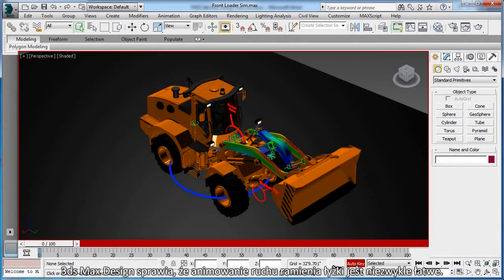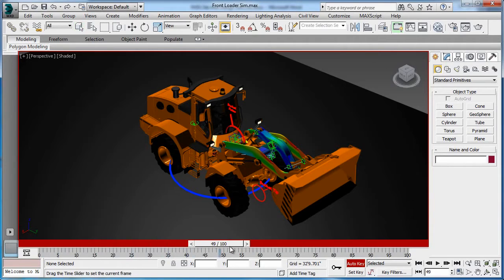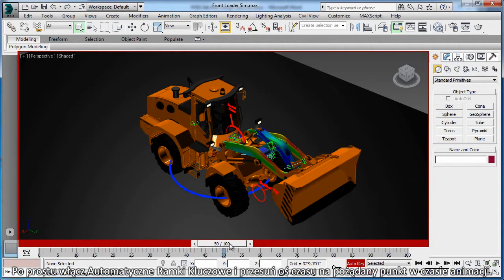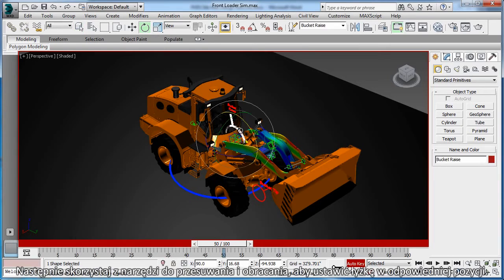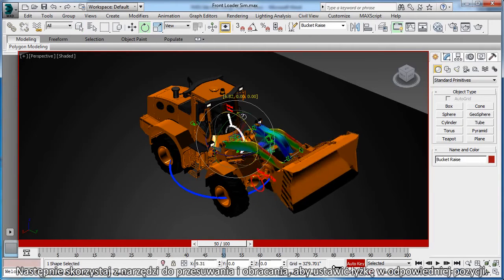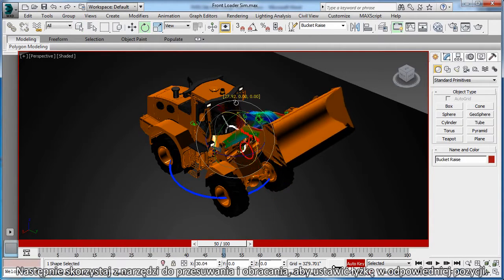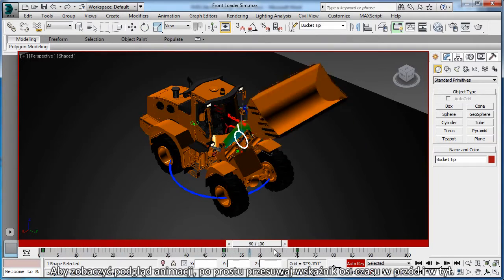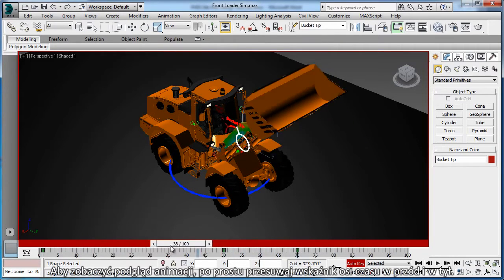Product Design Suite - Test Drive: animacje i wizualizacje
Product Design Suite - Test Drive. Animacje i wizualizacje w Autodesk Inventor i 3ds Max